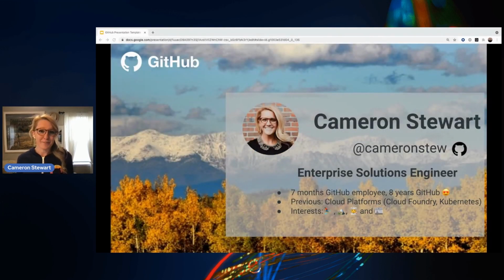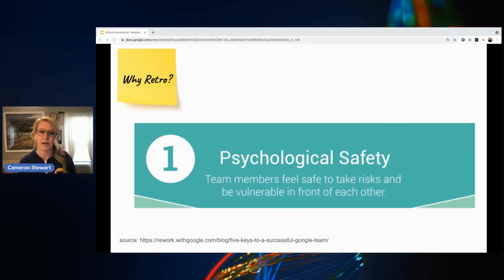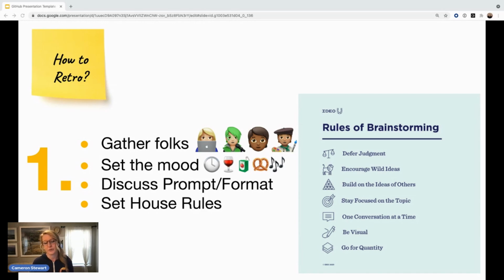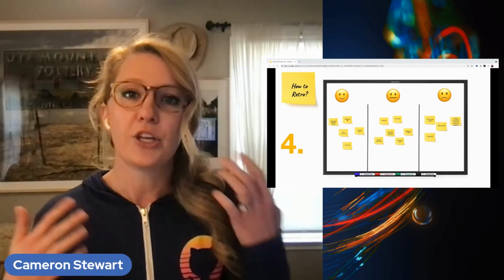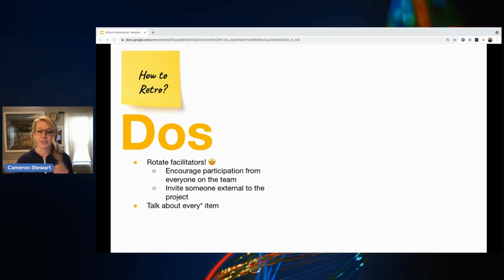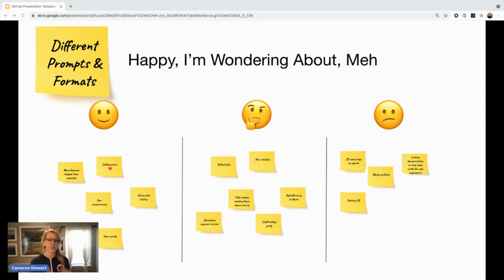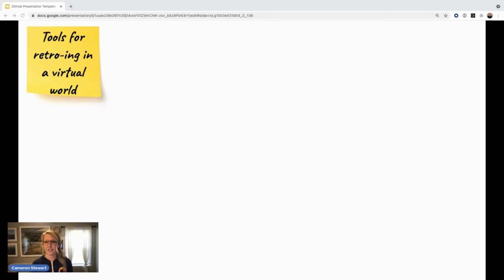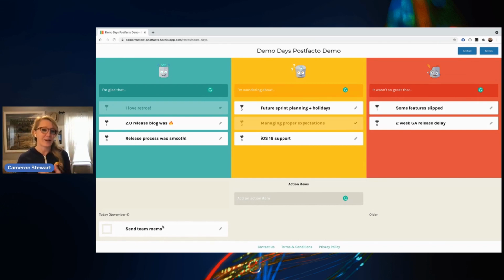How to run a better retro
Stuck in cycle of shipping, shipping and shipping but not getting traction for your work? Worse yet, you take the time to do sprint retros but they just feel like an admin burden. Or worst of all, does your team conclude that what’s not working is “out of your control?”

We cover why retros are so important for teams—and how to run a good one.

0:00 - Start
2:05 - What is a retrospective meeting?
4:29 - Why have retro meetings?
8:42 - How to have a retro
19:26 - Dos and Don'ts
26:53 - Different prompts and formats
33:47 - Tools for retro-ing in a virtual/remote-first world
39:57 - Q&A